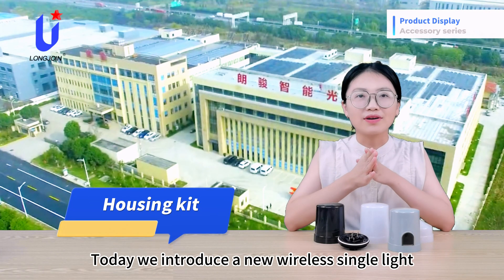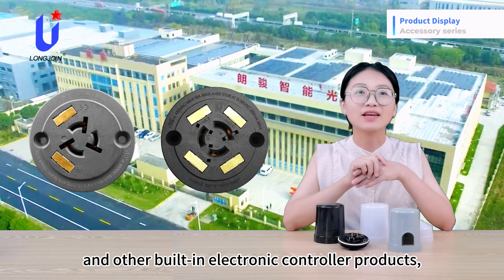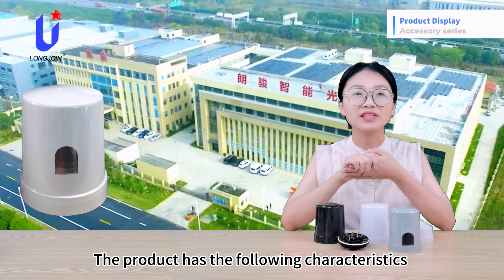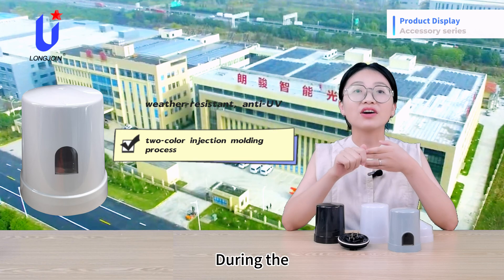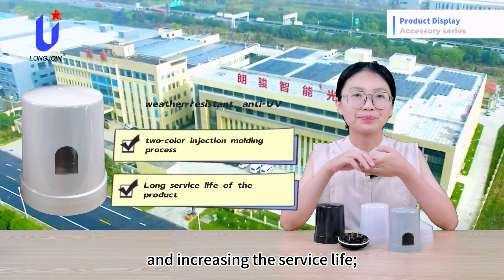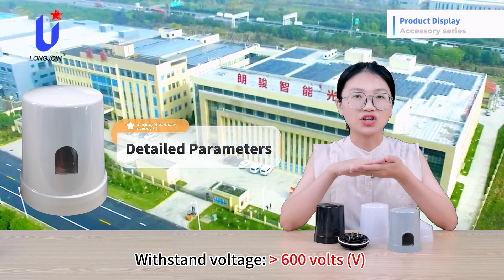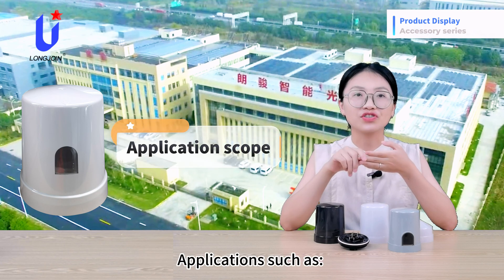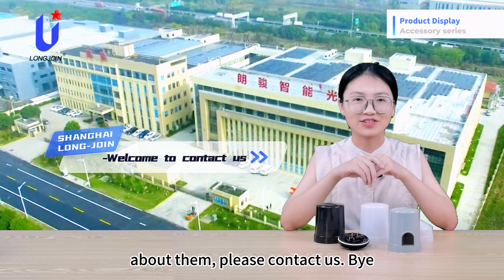New Awareness Single Light Controller enclosure |New wireless single light controller housing kit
New wireless single light controller housing kit
New design, new craftsmanship,
👉 Come and see what's different！

STREET LIGHTING CONTROL

This series of Street Lighting Control Sensors are mainly suitable for different Street LED Lighting Projects. Its function is mainly to adjust the switch of the lamp according to the illuminance value of the natural light, so that the lamp can be automatically turned off during the day and automatically turned on at night. Reduce labor management costs, save power resources and costs.

@LONGJOIN® Photocell

Specializes in light-controlled switching device design and development and manufacturing.